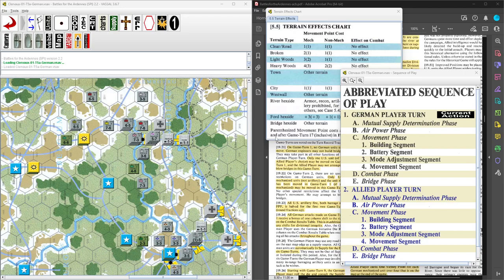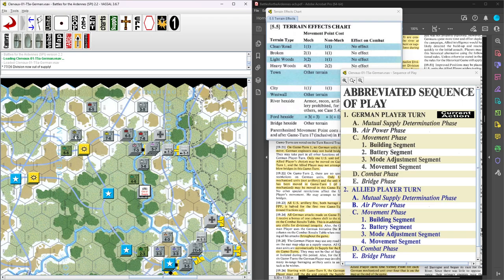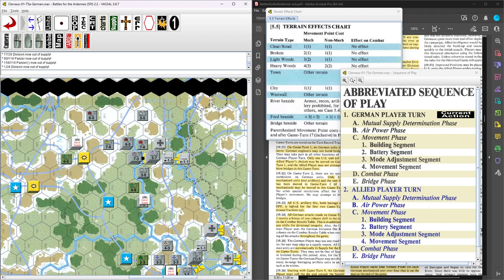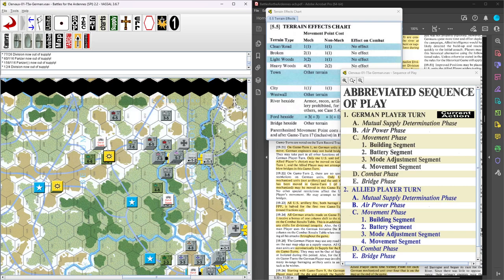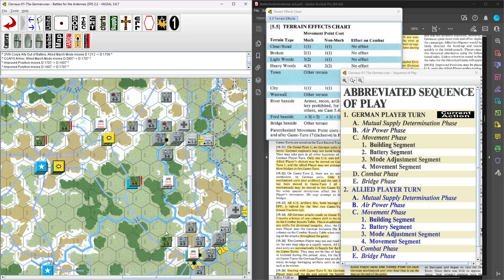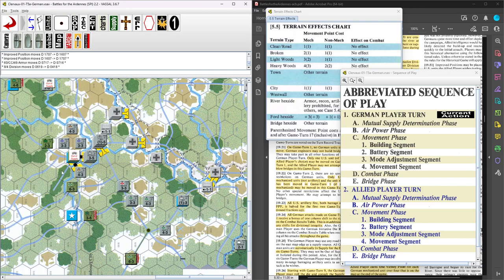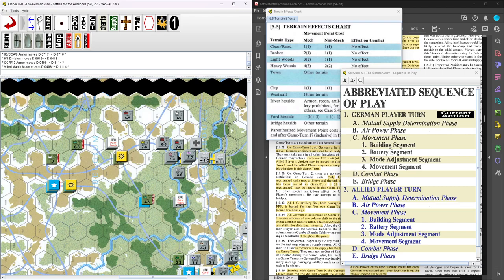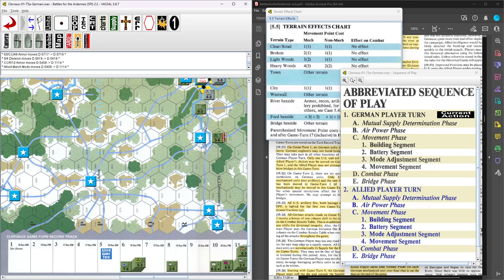SPI Battle for the Ardennes - Clervaux US Turn 5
The US continues to stretch its meager forces and attempt to delay the Germans one more turn.